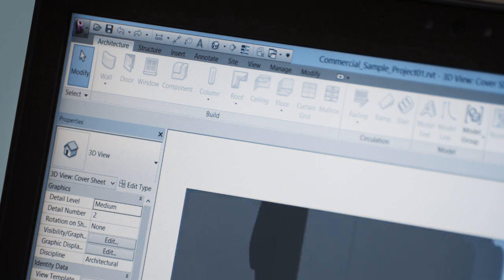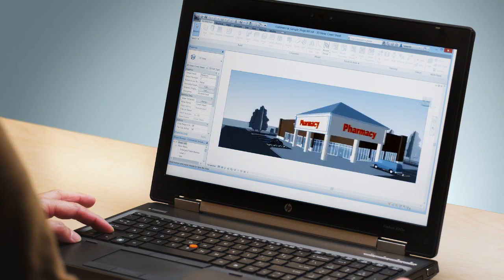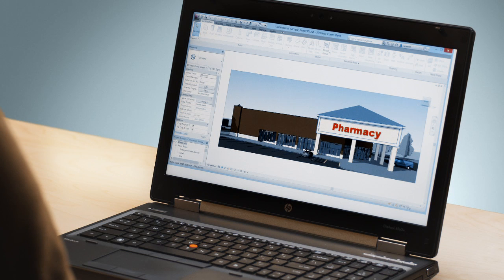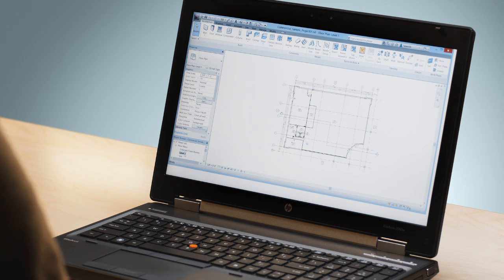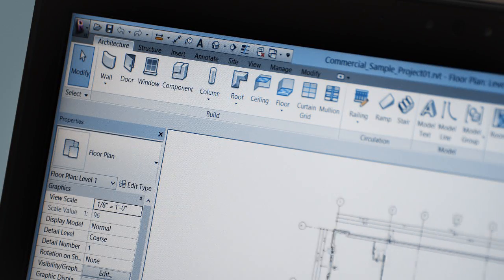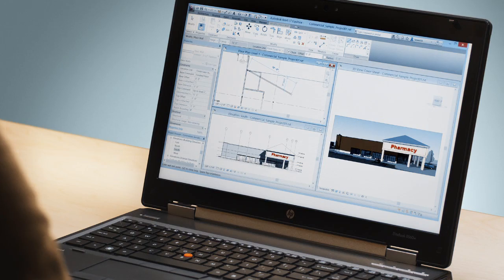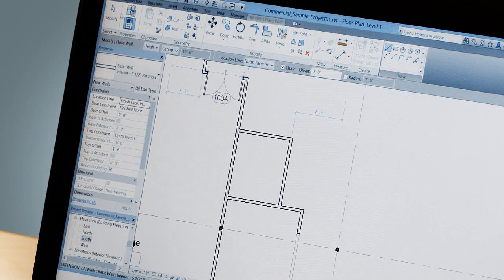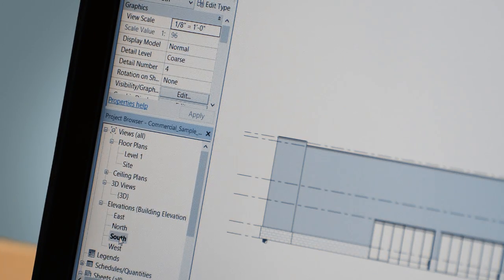Autodesk Revit 2014: Overview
Consider moving to BIM but not sure where to start? Hear from longtime AutoCAD advocate, Heidi Hewett, about transitioning to BIM through Autodesk Revit LT.

You will learn that Revit LT even has a ribbon and properties palette similar to AutoCAD LT.